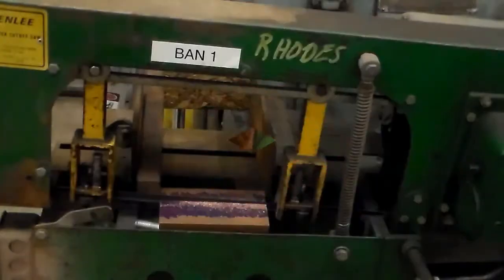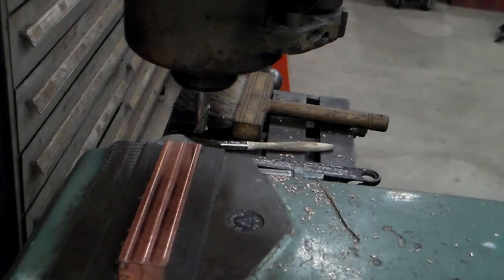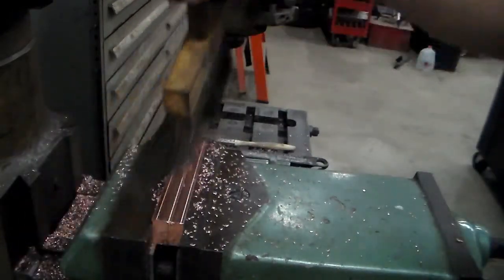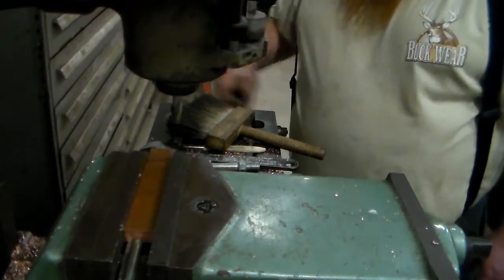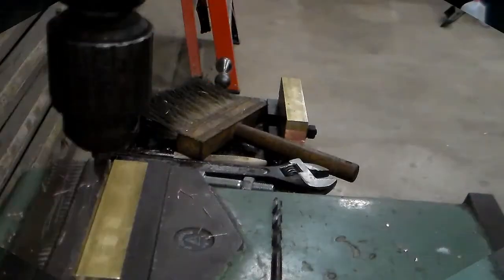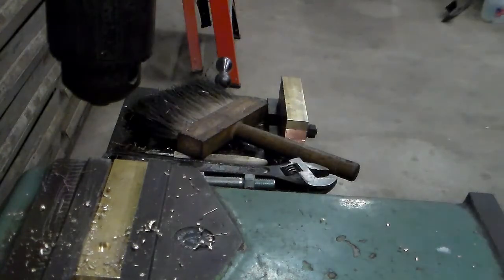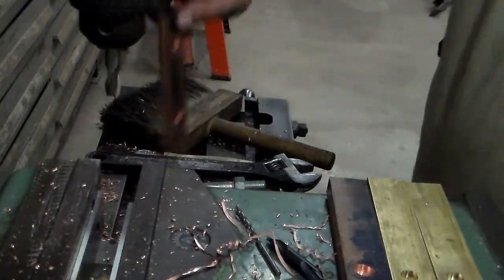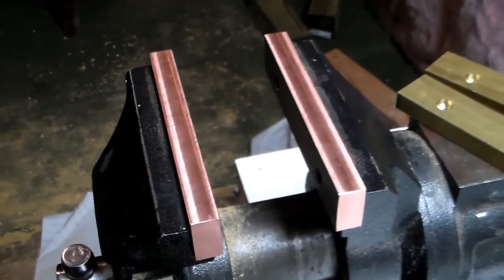Oxjaws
Making brass and copper soft jaws for my Bessey bench vise using material sent to me by Tom Lipton